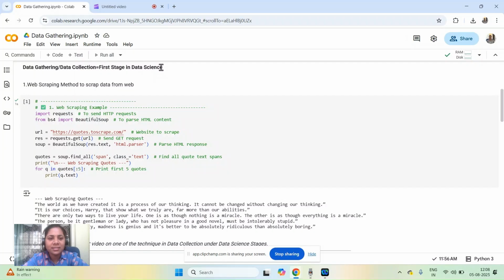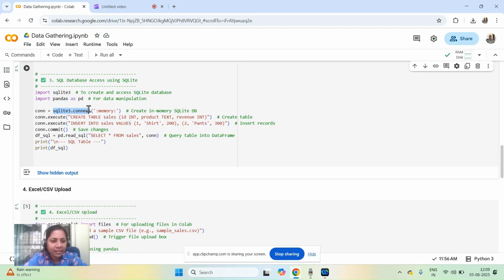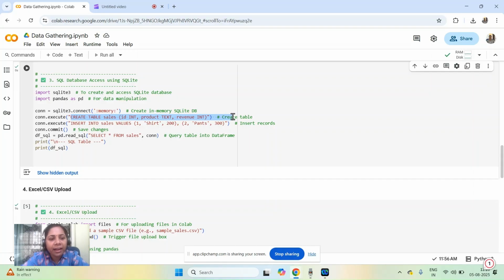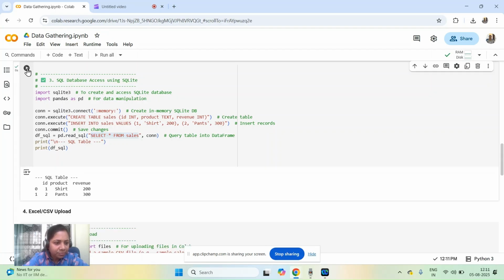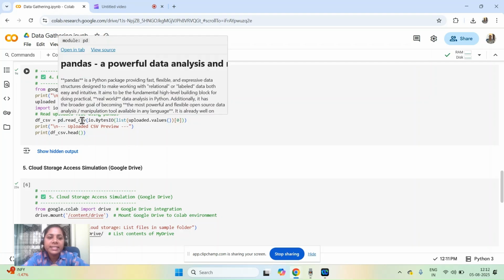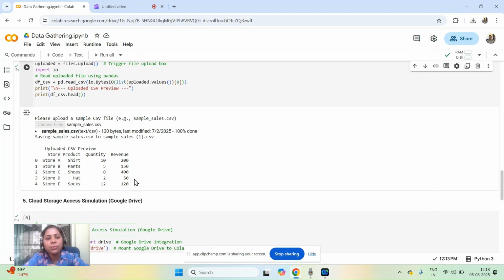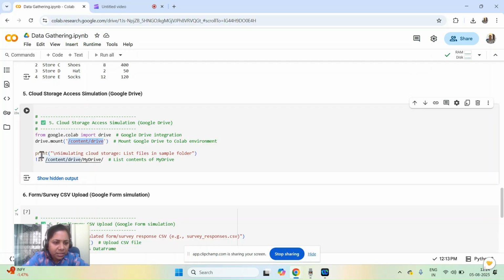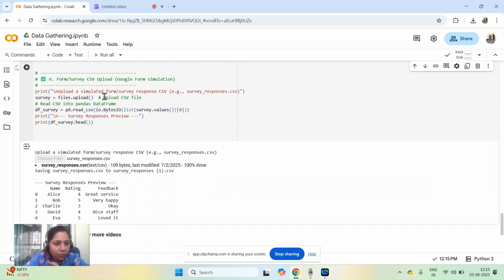The Ultimate Guide to Data Collection with CSV & SQLite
Learn the fundamentals of data collection using CSV and SQLite in this comprehensive guide. Discover how to efficiently collect, store, and manage data for your projects. Whether you're a beginner or an experienced developer, this tutorial will walk you through the process of working with CSV files and SQLite databases. You'll learn how to import and export data, perform queries, and optimize your database for better performance. By the end of this video, you'll have a solid understanding of data collection and be able to apply your new skills to real-world projects. Watch now and take your data collection skills to the next level.